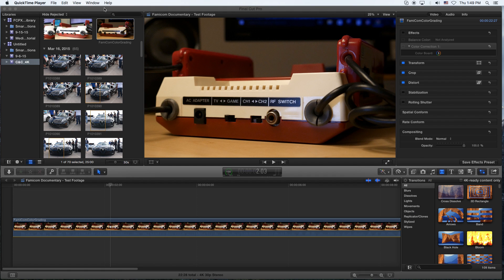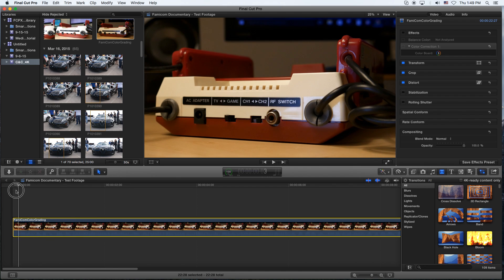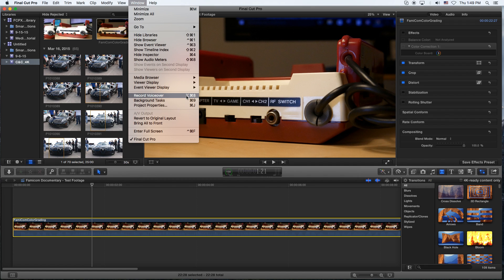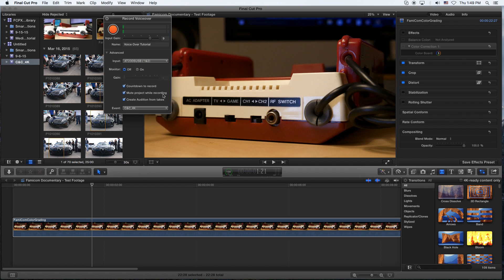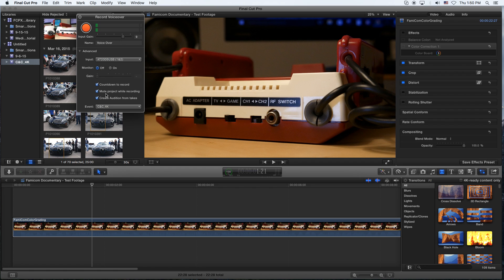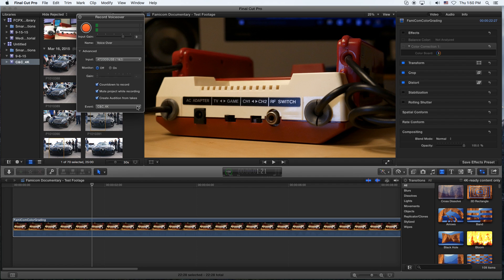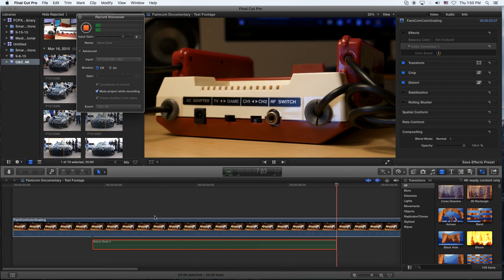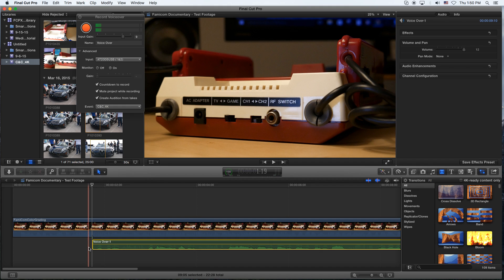Final Cut Pro X Tutorial - Recording Audio Voice Over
How to record a voice over using Final Cut Pro X.  FCPX is software that allows you to edit video and is only available on Apple Mac computers.  It costs $299.  ET